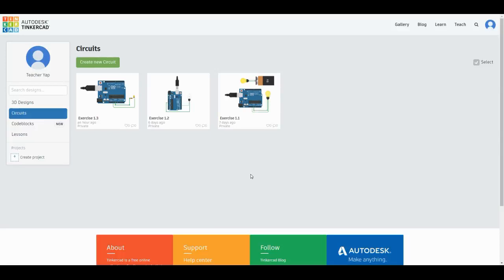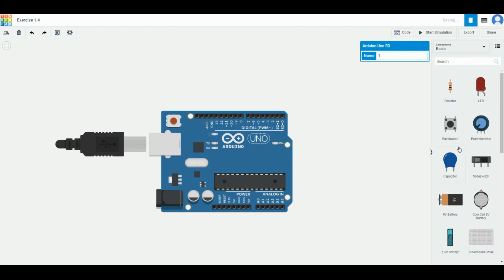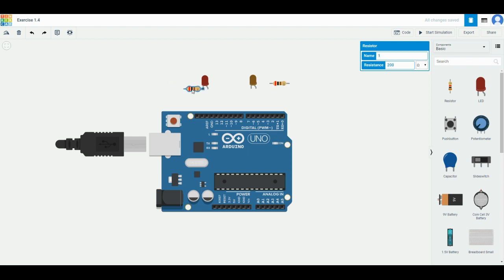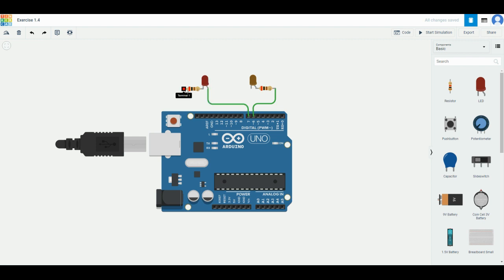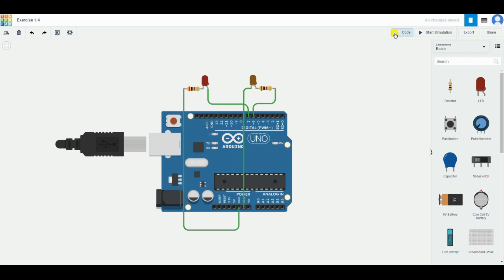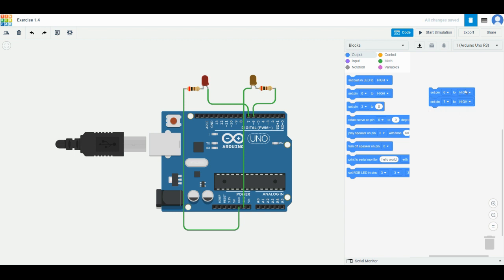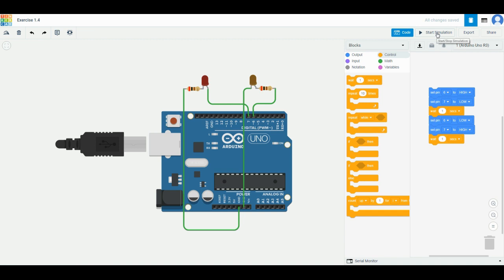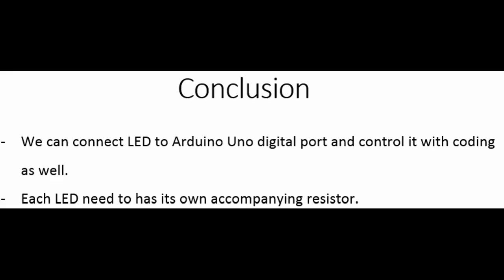TinkerCAD Tutorial: LED, Resistor and Arduino Coding using Blocks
Simple TinkerCAD tutorial on how to code Arduino Uno to control LED.
HCHS 2020 TinkerCAD Circuits Exercise 1.4 English version